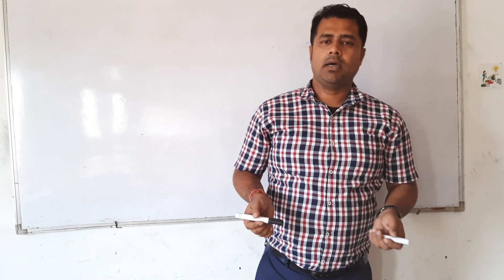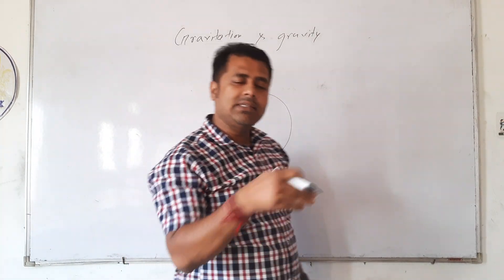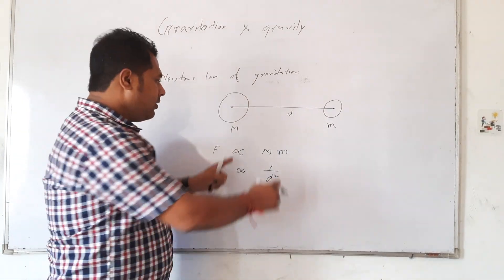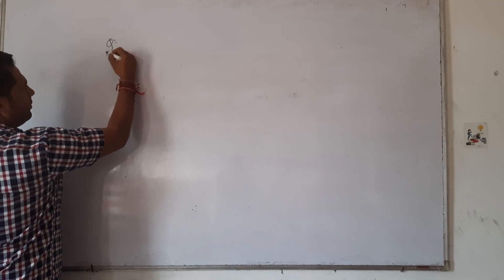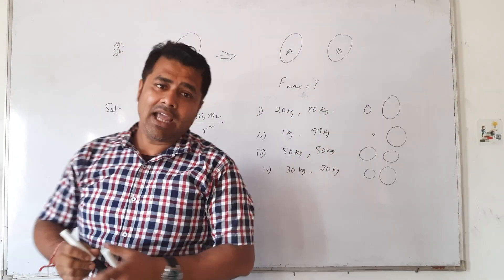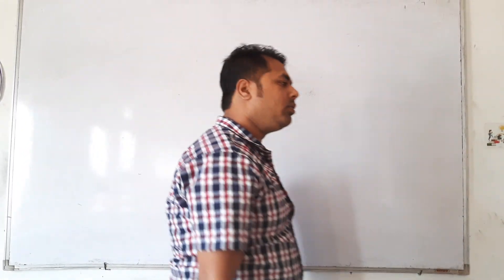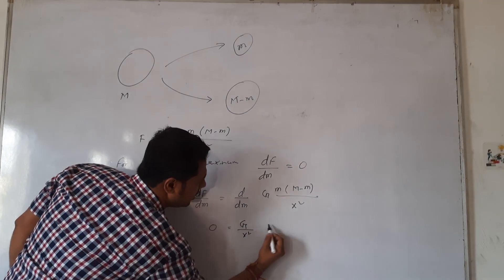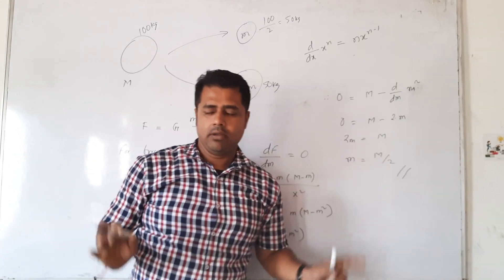Physics made so easy ..Welcome all the Science Aspirants to Gyan Sagar Academy.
Dear Students ,Don't take Physics as a fear factor..All you need is a good mentor and interest from your side..We ,here at Gyan Sagar Academy ,Mangaldai are equipped to provide you all interesting ways to have a strong grip on this subject..